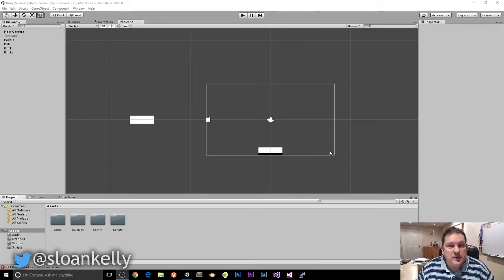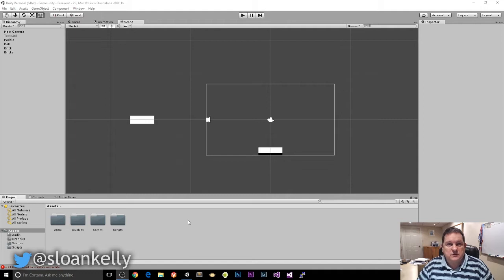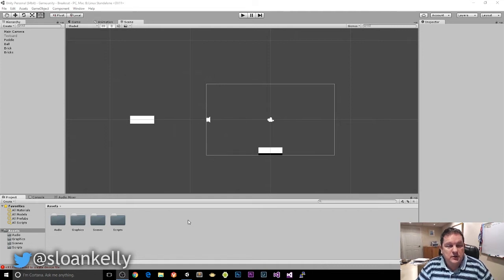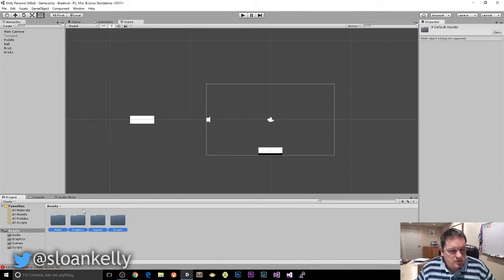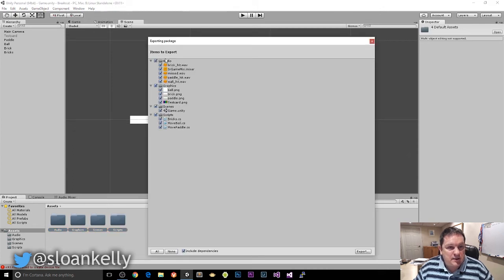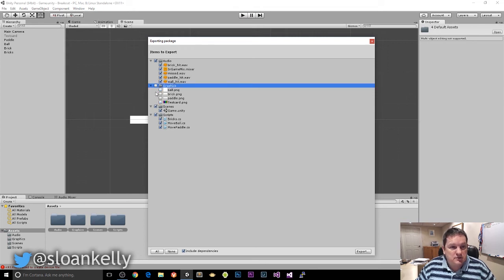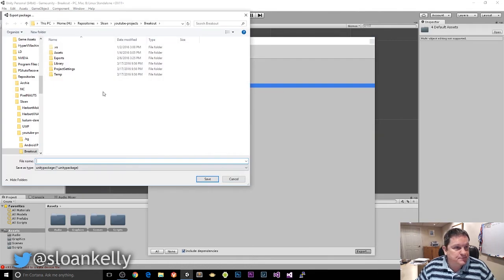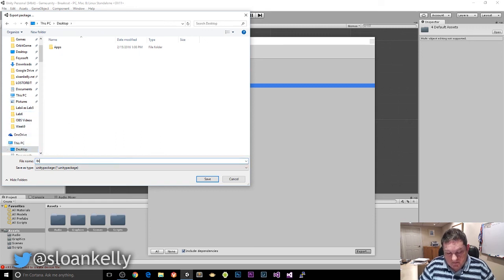Creating a Unity Package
How to create a Unity Package. Packages are handy when you want to share your assets with another project, or if you're working in a team and want to pass off work to other members.

Thanks, Jules!